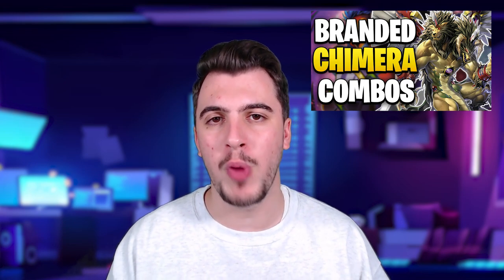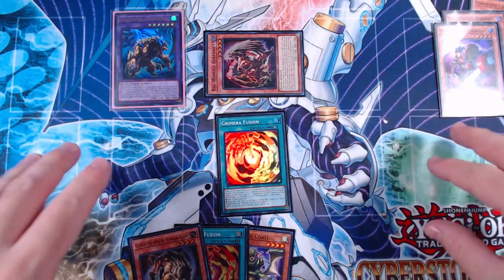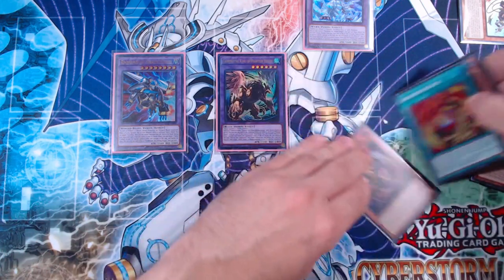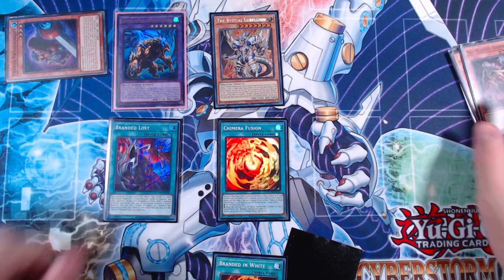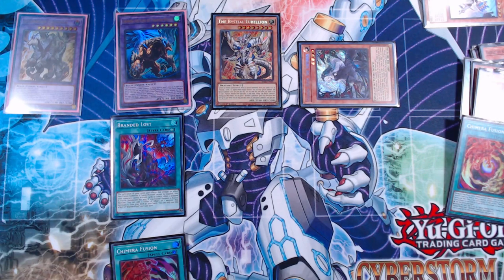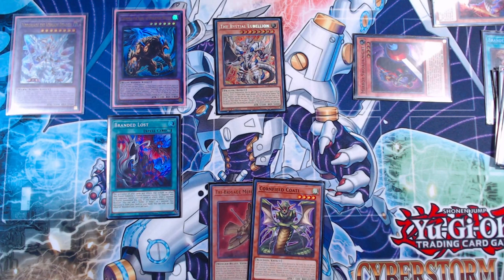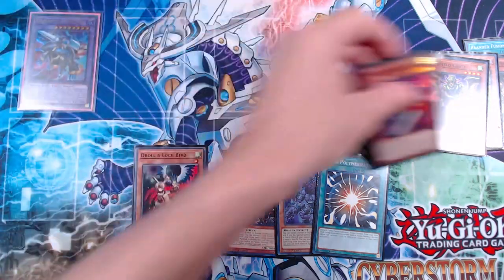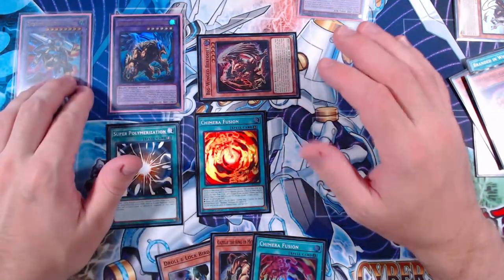Branded Chimera Combo Guide! How to play Branded Chimera September 2023 Competitive YuGiOh!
Here is How to Play Branded Chimera in Competitive YuGiOh! This is the best COMBO GUIDE for this deck! How do you like this Deck?

Timestamps
Intro: 00:00
Combo #1: 0:58
Combo #2: 3:44
Combo #3: 7:24
Combo #4: 13:29
Test Hands: 18:43
Final Thoughts: 23:05
End: 23:31